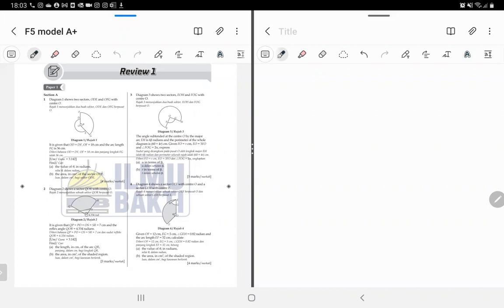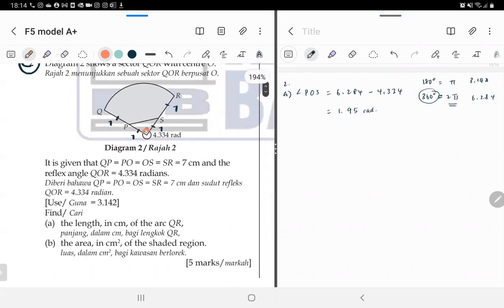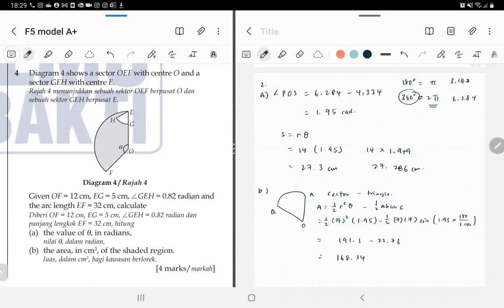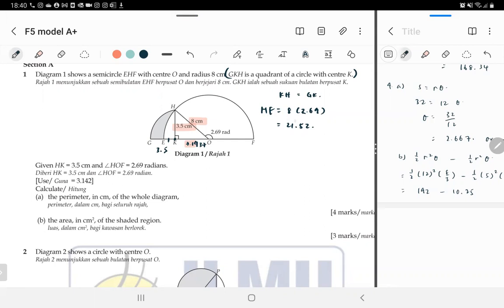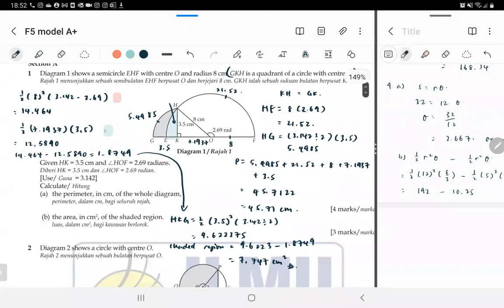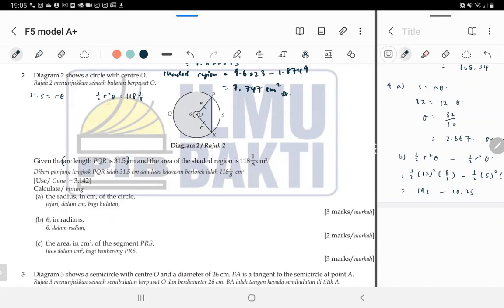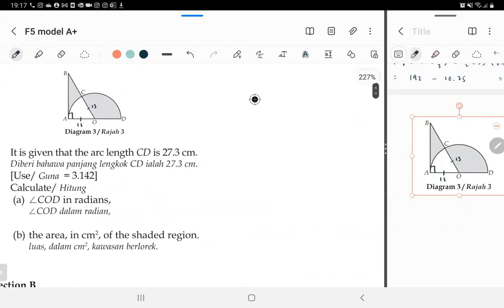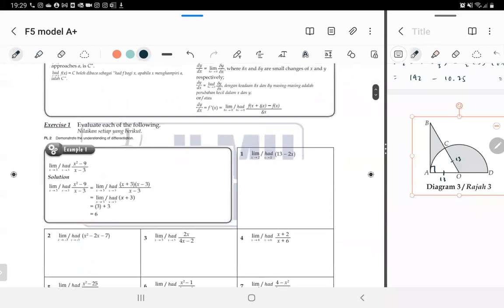F5 Add Math Lesson 4 - Chapter 1 Circular Measure (HOT questions Paper 2)[20220304]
If you have any enquiry, feel free to drop us a message at 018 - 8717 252.

VGROW offers ZOOM classes, pre-recorded online learning lessons, and notebooks.

💬 Feel free to drop us a message at 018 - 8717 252 for more details.